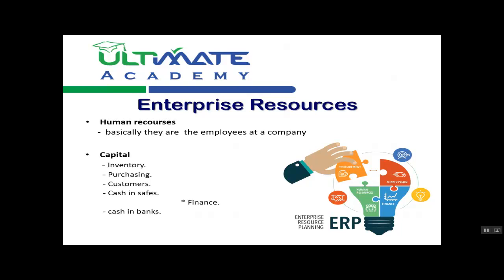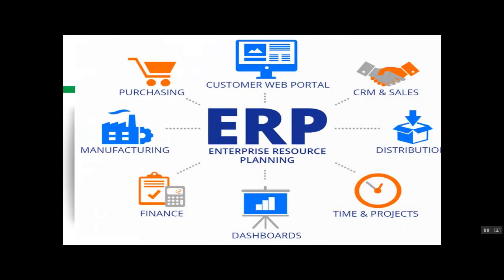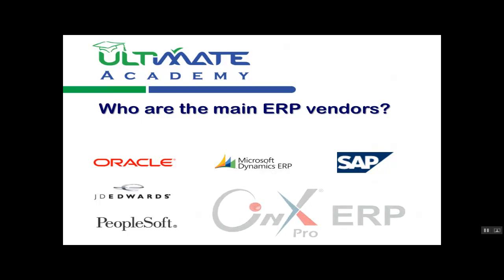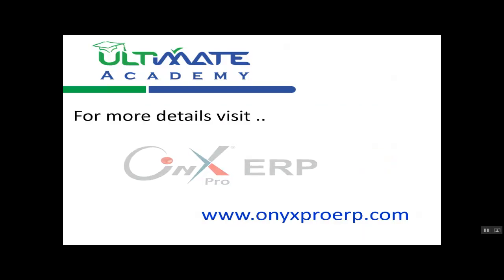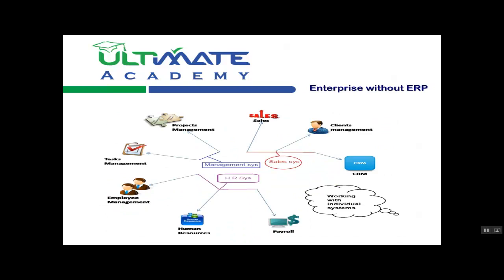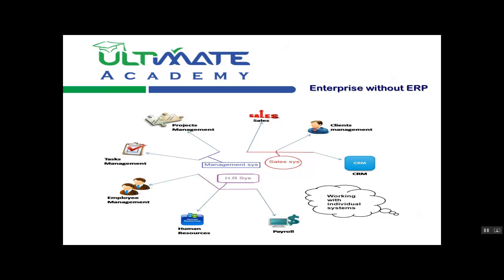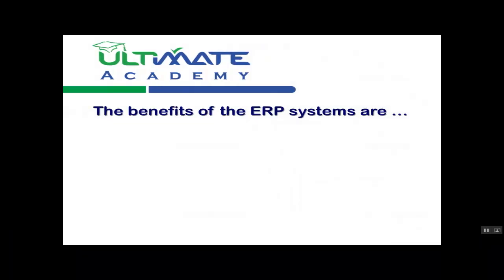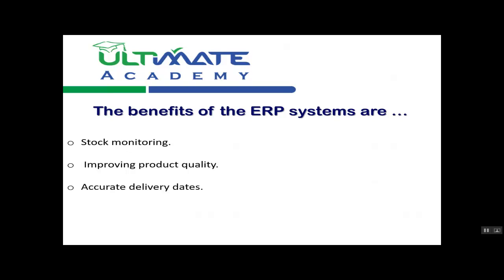Onyx Pro ERP - Introduction.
This video is an introduction to ERP. ERP is a concept that completely transformed the business into the digital world through its implementations. This solution is used by all types of industries and businesses. Whether it's a small organization or large enterprises, it manages all the departments within the organization such as accounting inventory, human resources and others.